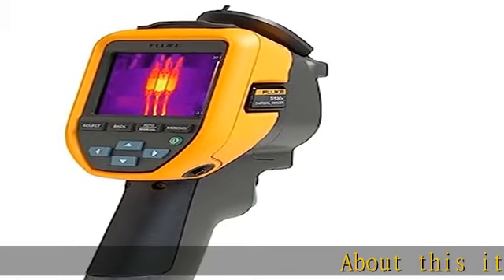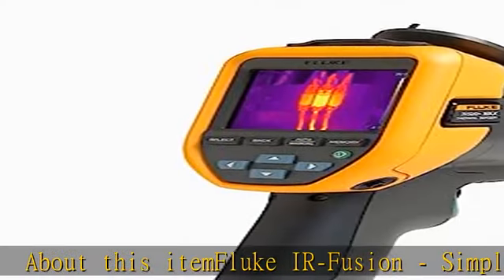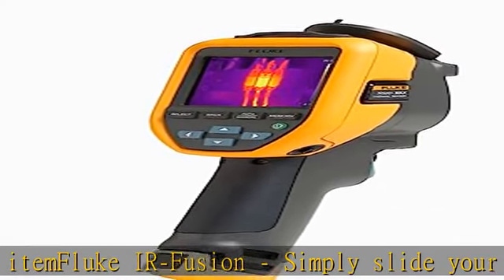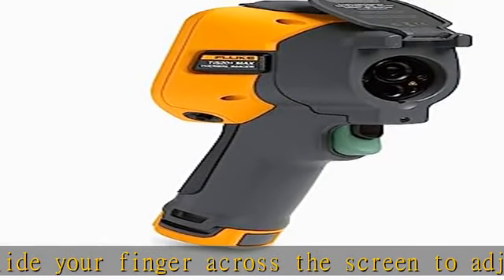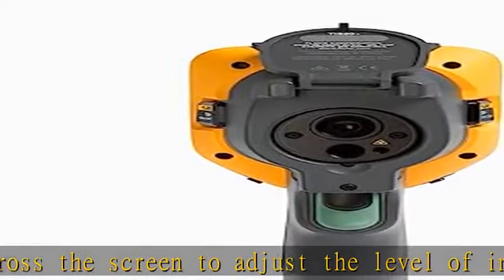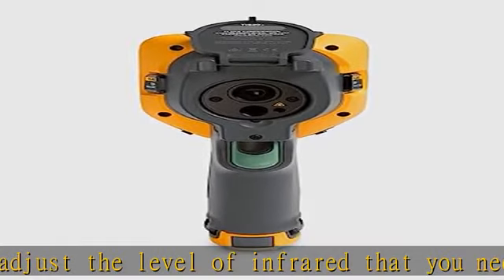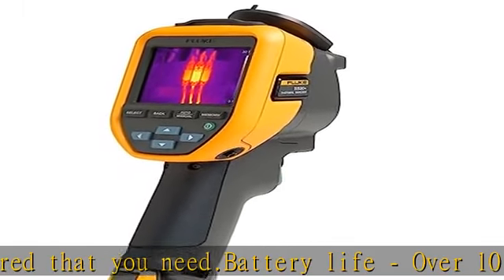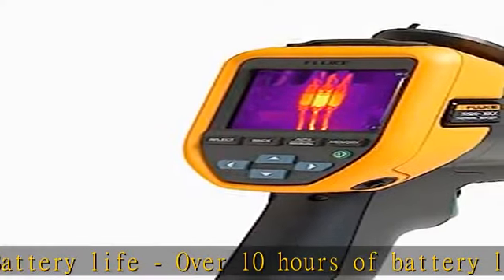Fluke TIS20+ MAX 9HZ, Thermal Imager